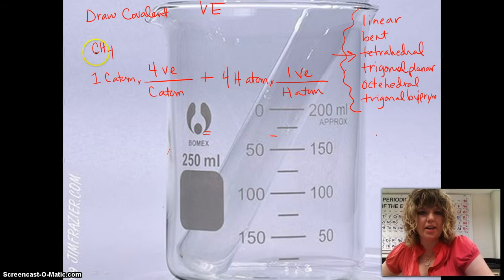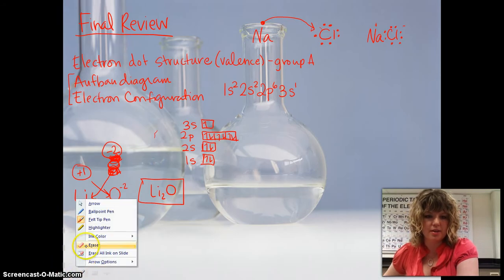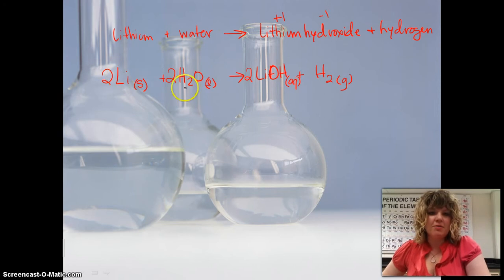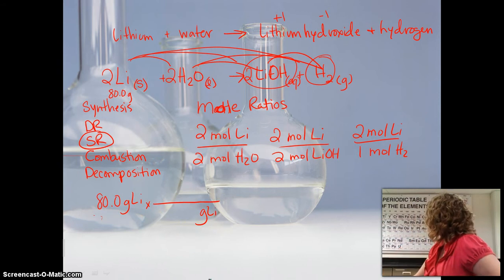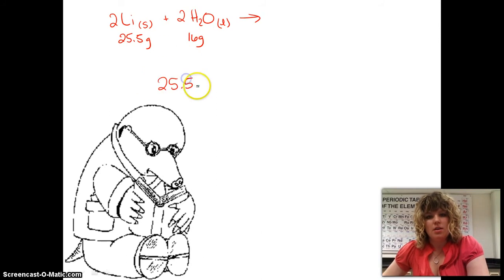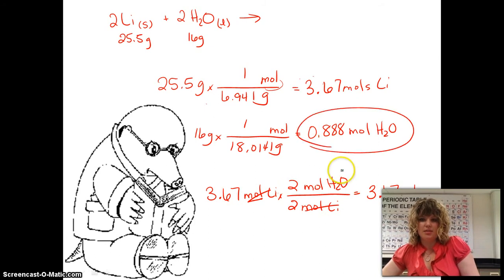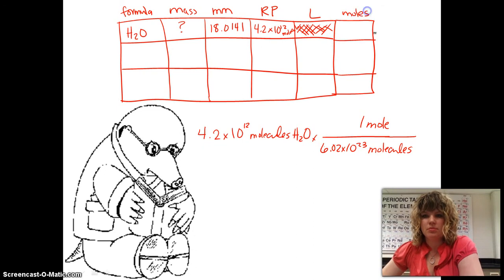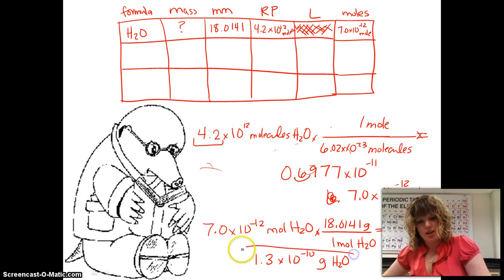Final Review pt. 2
Chapter 7-12 review of calculations and concepts.